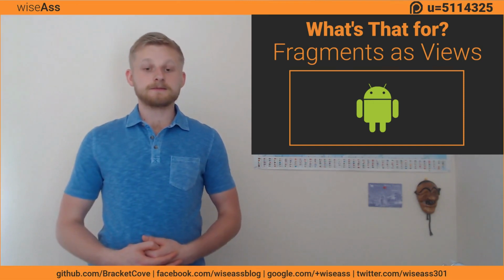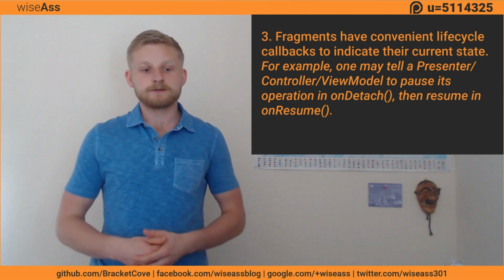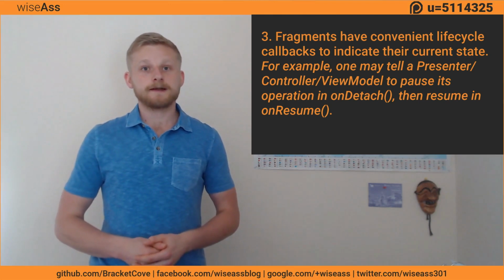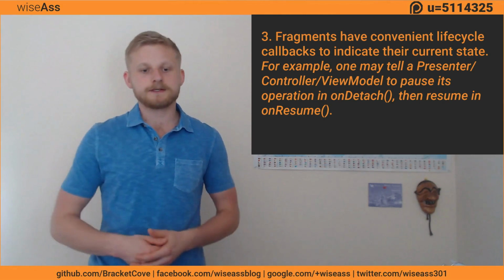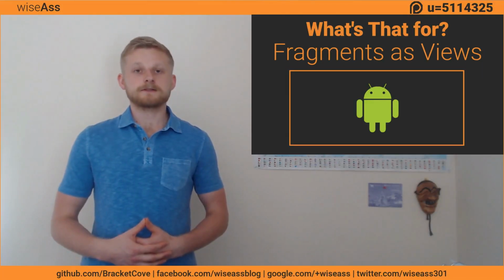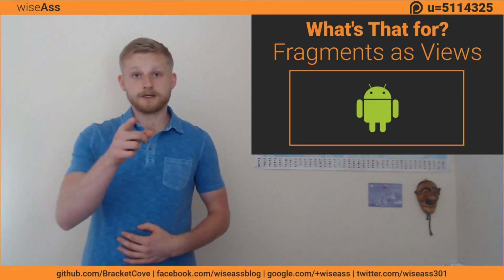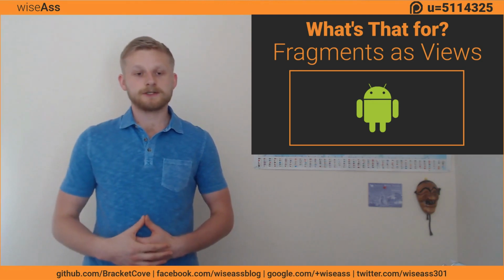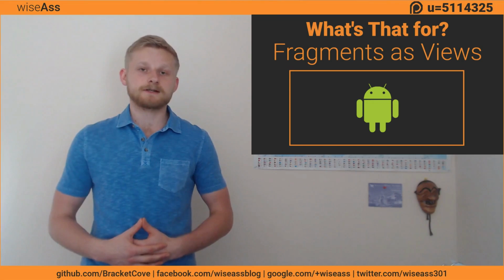Android WTF: How to use Fragments as Views in Model-View-Whatever Architecture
One of the most common questions I get asked, is what to use Fragments for. In some sense, you can use them for whatever the hell you want (after all, it's up to the developer's individual preferences), but I like to use them as Views in my architectures.

I also talk about how to use Fragment.setRetainInstance(), and how to avoid calling null views while the Fragment's View Object is being redrawn. Lastly, I give you a tip on how to absolutely destroy boilerplate findViewById() calls using Kotlin Extension plugin's Synthetic View Properties. Cool stuff.